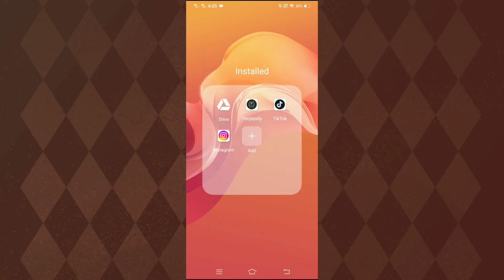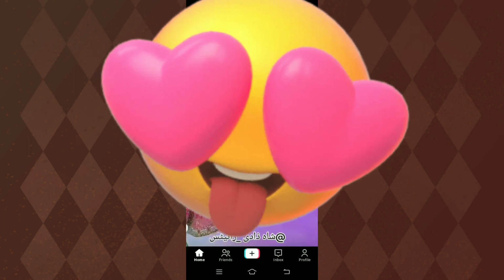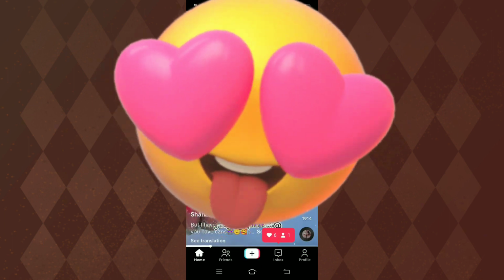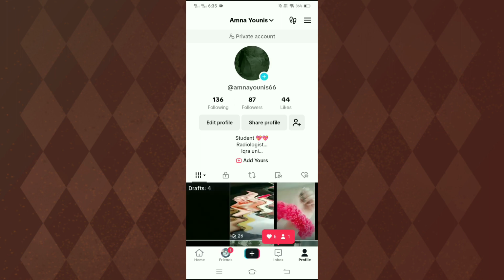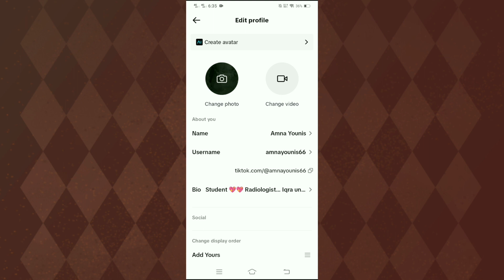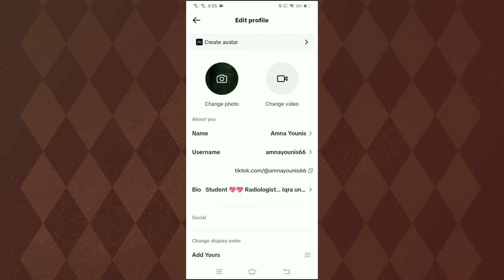How to See User Name on TikTok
How to See User Name on TikTok - Step-by-Step Guide

In this video, we will show you how to easily find and view a user's name on TikTok. Whether you're new to the app or just need a quick refresher, our step-by-step guide will help you navigate the platform with ease. We'll cover how to find a user's name on their profile, in comments, and in videos. You'll also learn some useful tips and tricks along the way. Queries Solved: How to find user name on TikTok, TikTok user name tutorial, TikTok profile name search. Hashtags: TikTokTips UserNames SocialMedia.